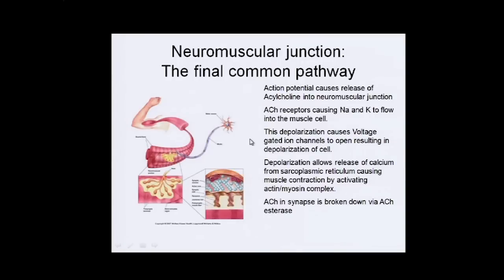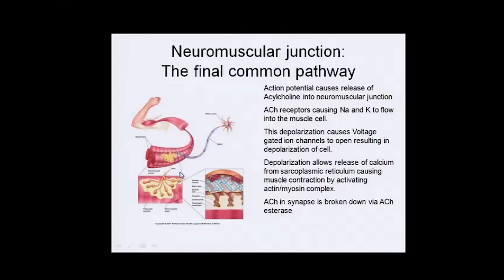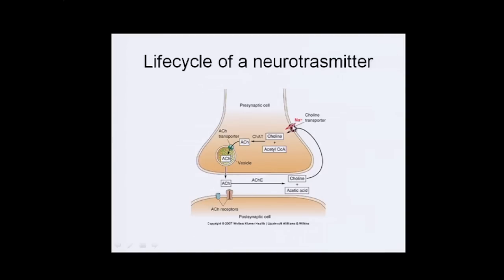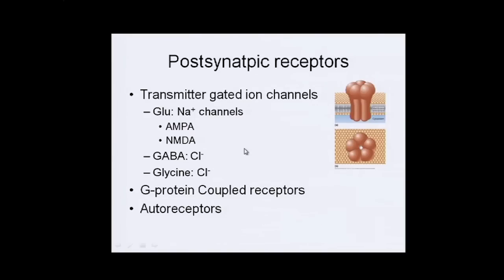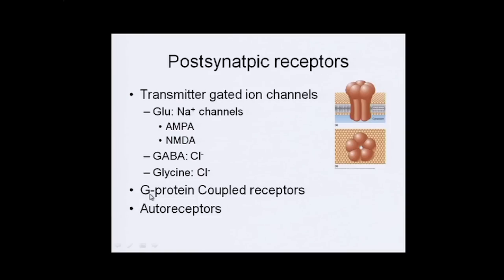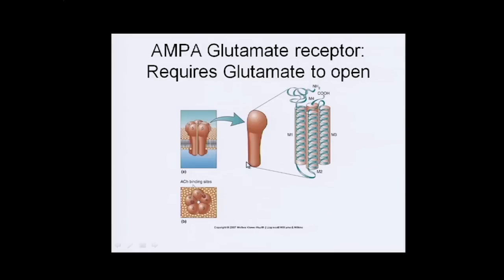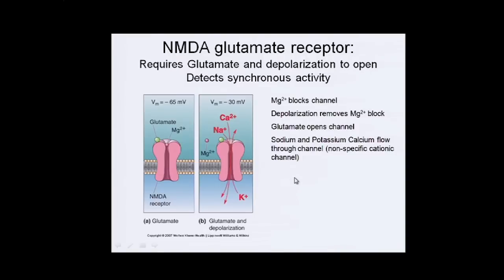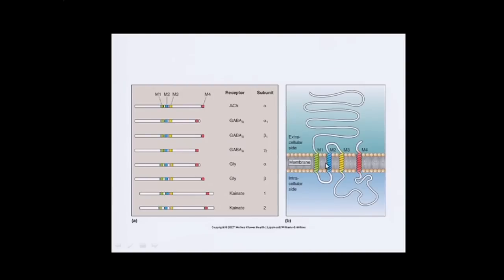Synapses and Neurotransmitters Section 3